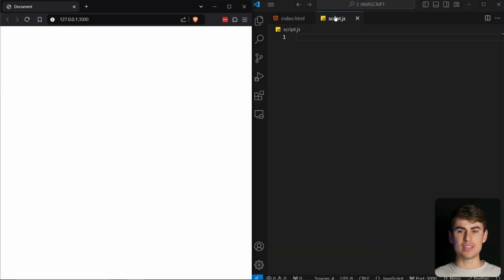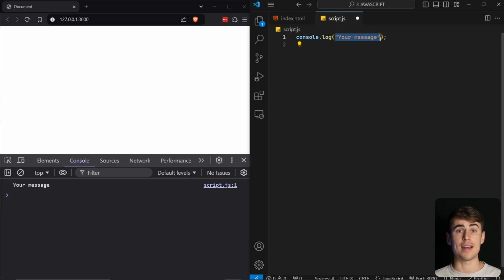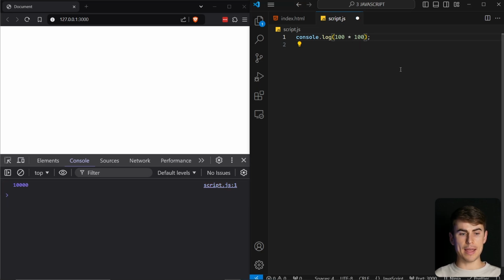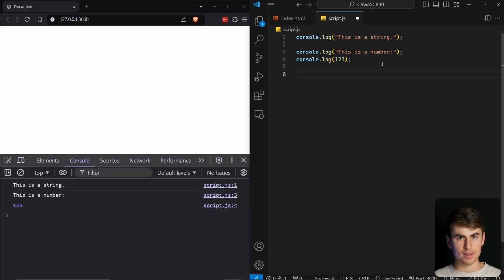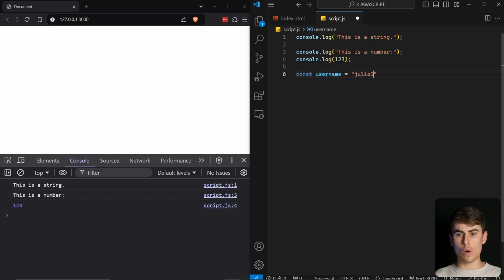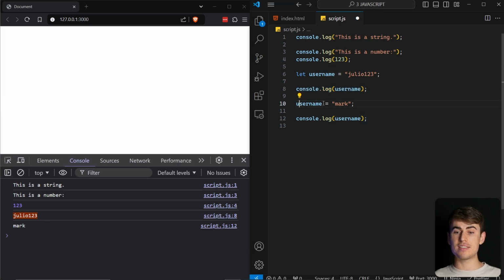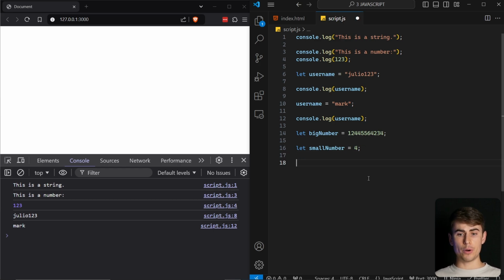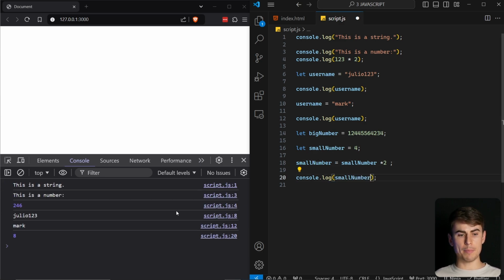Easily Understand Variables and Data Types in JavaScript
Learn about variables and data types, essential building blocks in JavaScript programming. In this beginner-friendly lesson, you’ll understand how to declare variables using let and const, effectively manage data like numbers and strings, and output results easily with console.log.

With practical examples and clear explanations, you'll quickly grasp these fundamental concepts, allowing you to confidently store, manipulate, and display information on your webpages. Start writing clear, efficient JavaScript code today by mastering variables and basic data types.